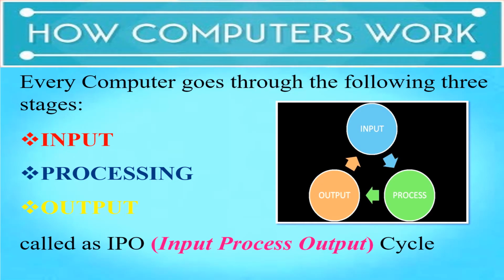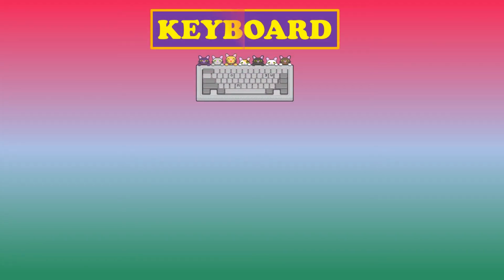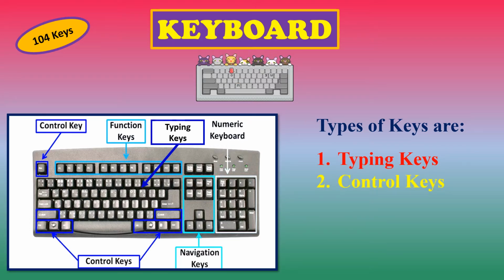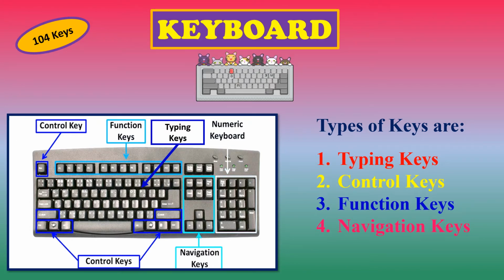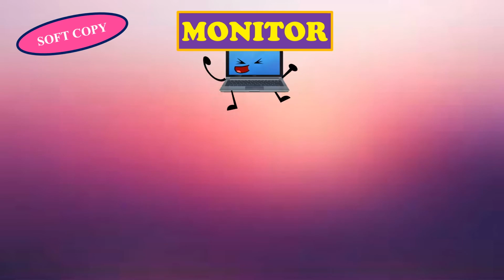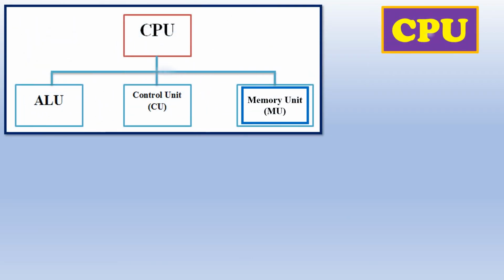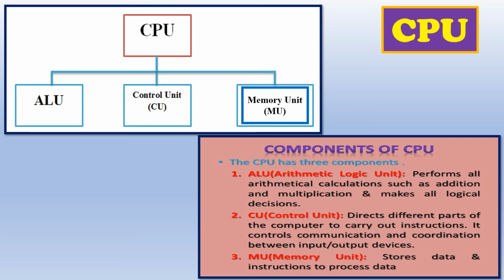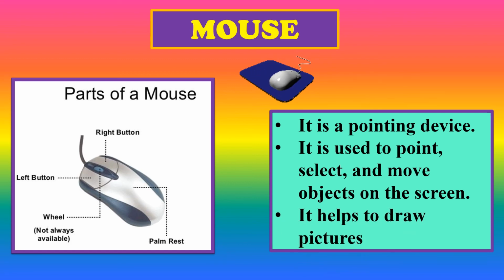Parts of a Computer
By Jasmine Kaur